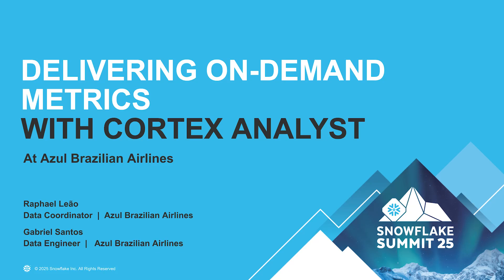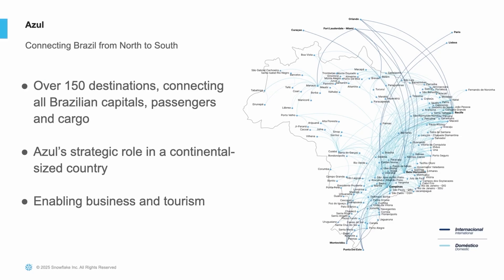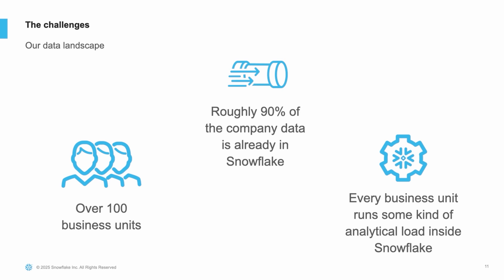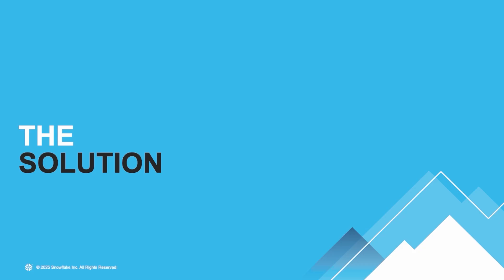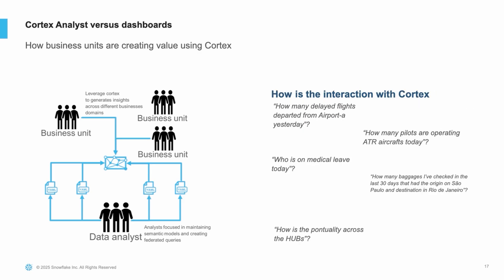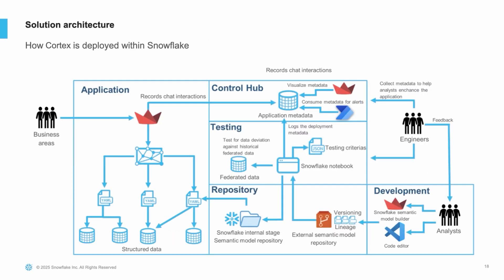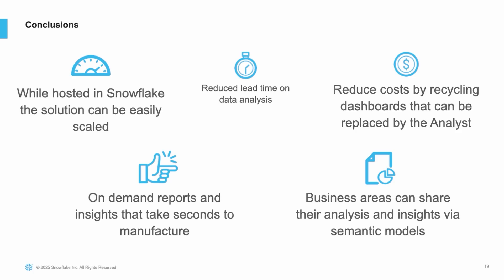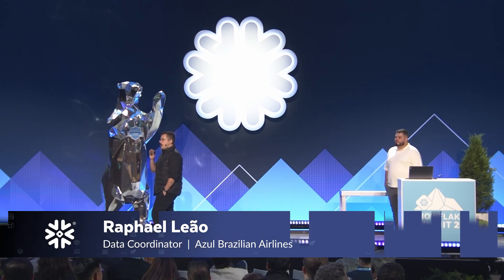Delivering On-demand Metrics With Cortex Analytics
This session from Summit 2025 introduces Cortex AI Chat, a real-time solution for querying Azul Brazilian Airlines' operational metrics. Azul, one of Brazil’s leading airlines, employs over 16,000 staff, operates 1,000+ daily flights, and connects 150+ destinations with 300+ direct routes, ensuring unmatched national and international reach. Cortex, powered by a semantic model, allows users to interact via a Streamlit UI, delivering instant insights as tables or visualizations. Deployed with CI/CD pipelines and improved through feedback, it reduces static dashboards, refines KPIs dynamically, and accelerates time to market for key metrics, streamlining insight-driven decisions.

CHAPTER BREAKS
00:00--Intro
00:30--Background on Azul
02:45--The Challenges
04:27--Utilizing Cortex Analyst Chat
07:20--How Azul Uses Cortex Analyst